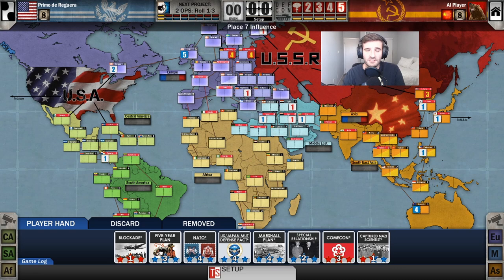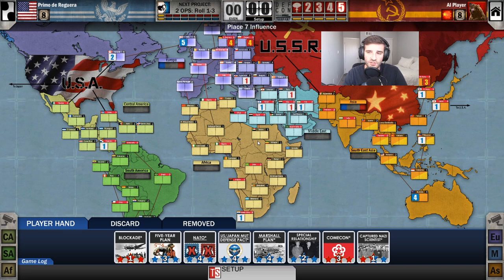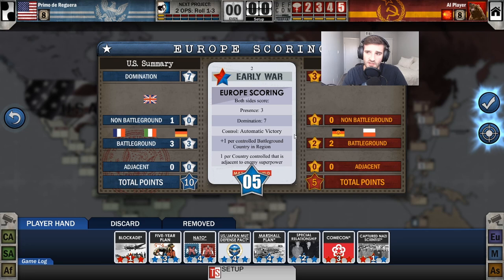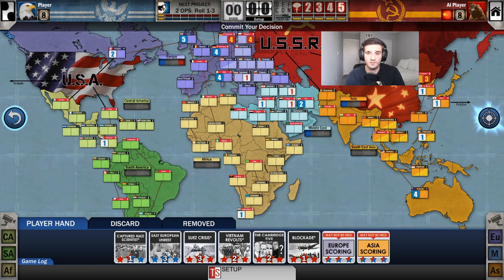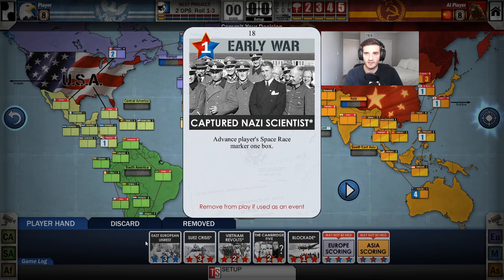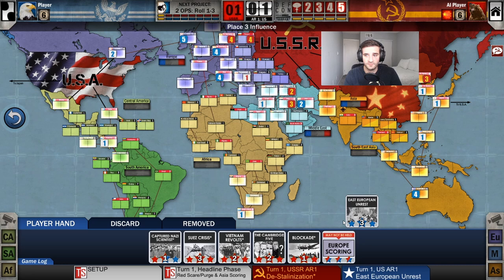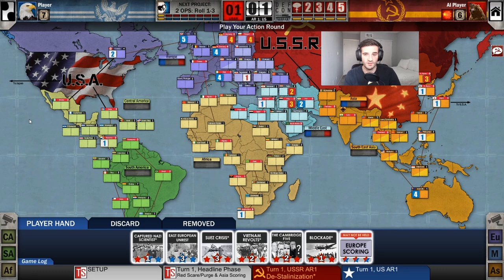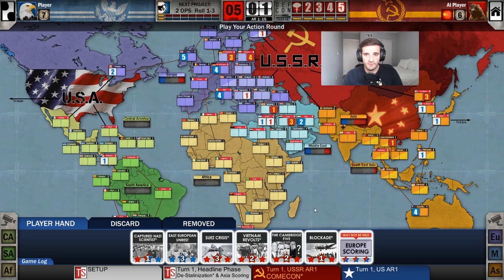[TS 101] Rules and basics of Twilight Struggle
This video is part of a series for new players. Let me know if this is something that you guys are interested.

Stream Schedule:
- Thursday 7pm PT
- Saturday 8am PT